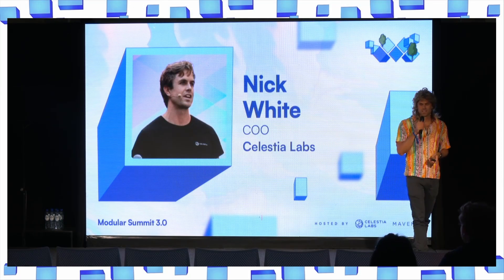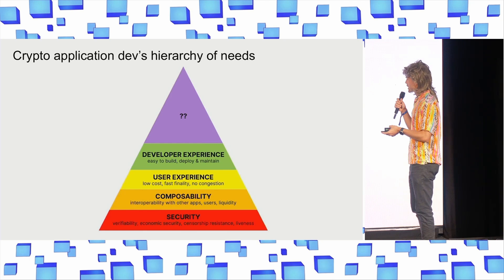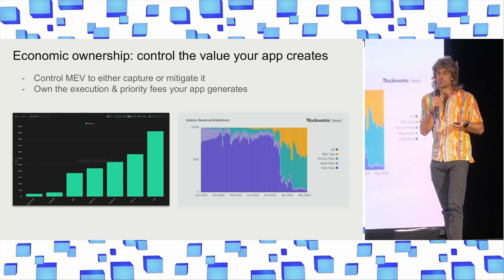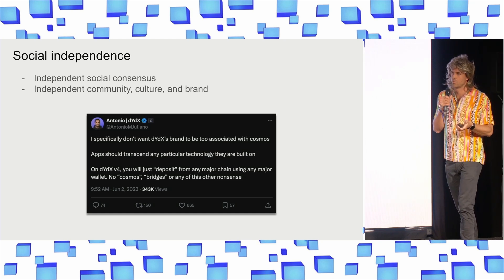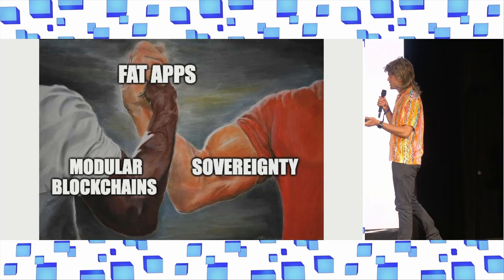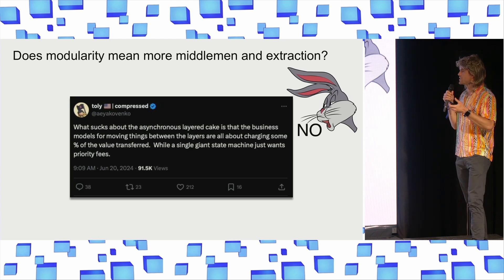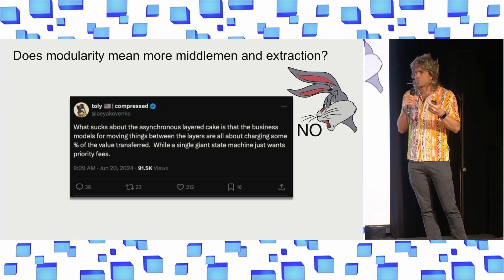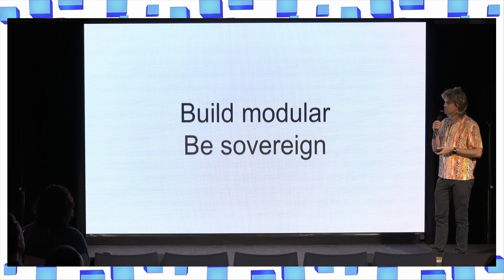Sovereignty is all you need - Nick White